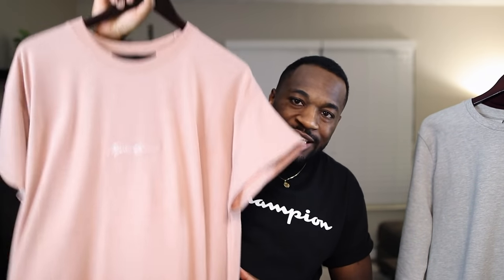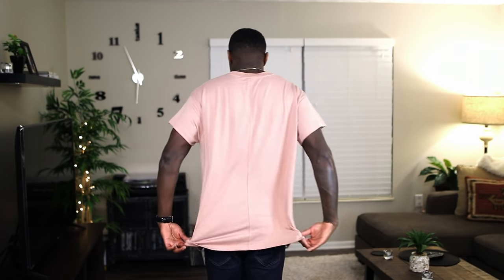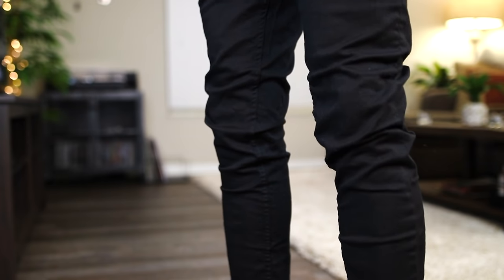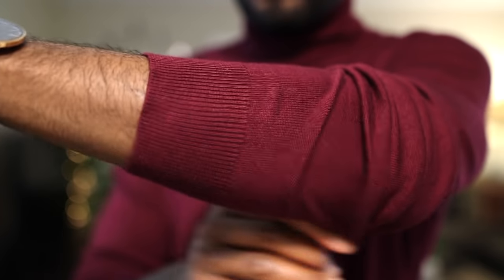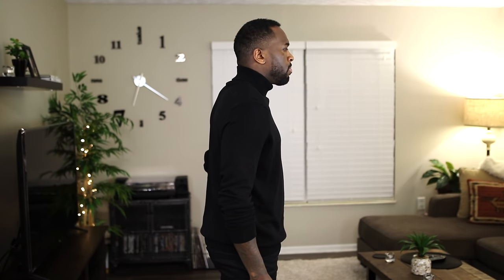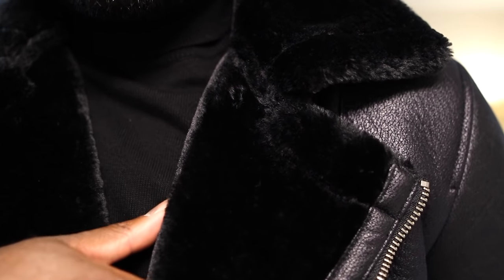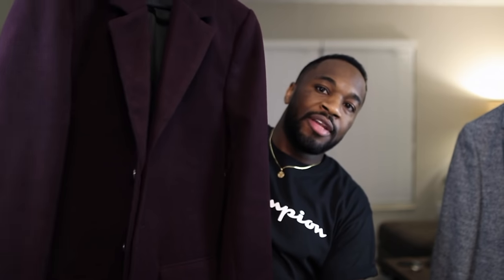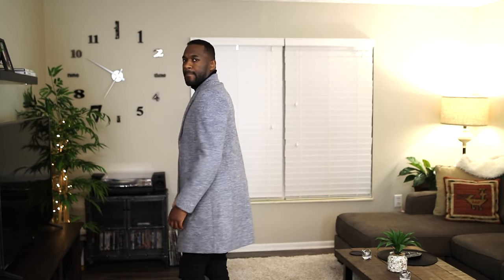HUGE ASOS TRY-ON HAUL | AFFORDABLE MEN'S FASHION | RioJaeNeiro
⇾ WALK LONDON CHELSEA BOOTS (similar)

⇾RIO P.